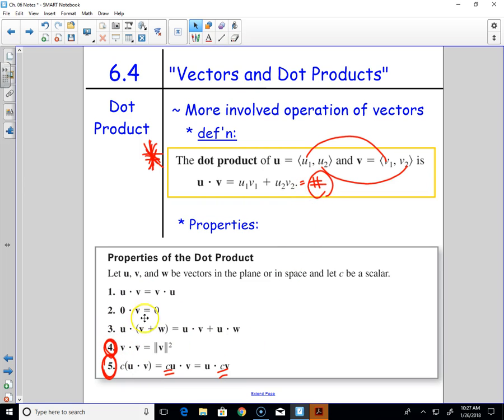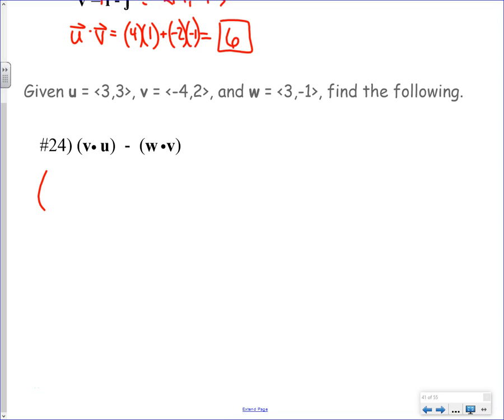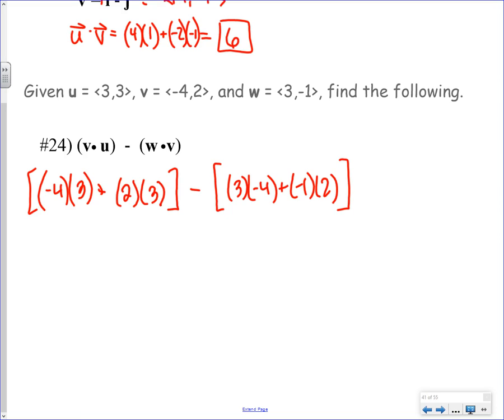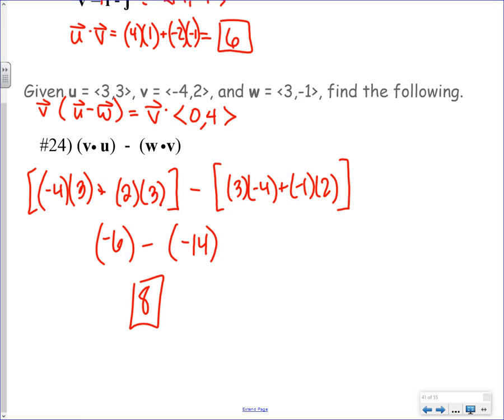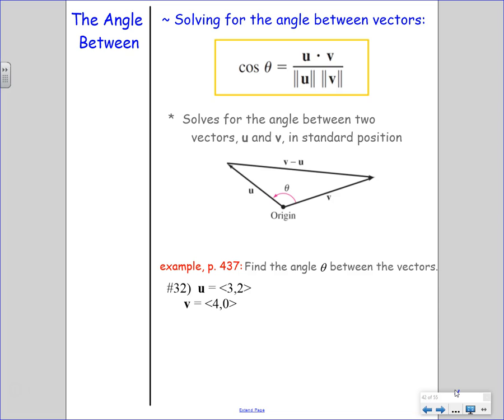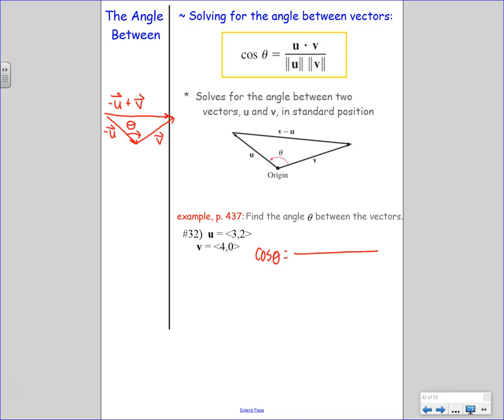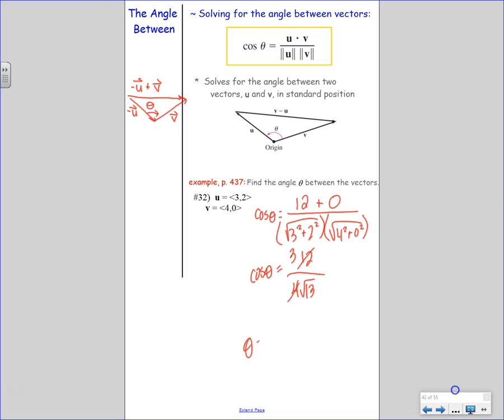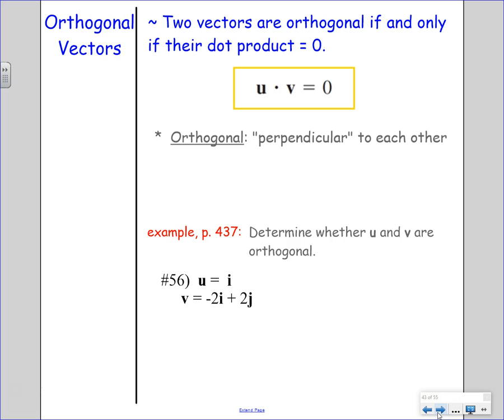HPrecalc 01 26 18